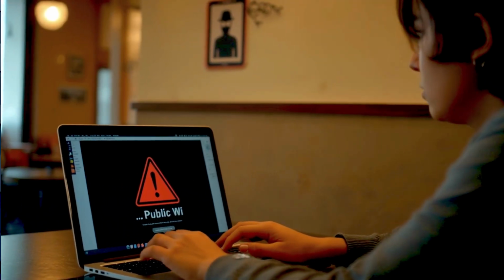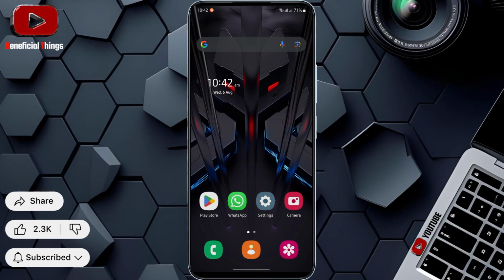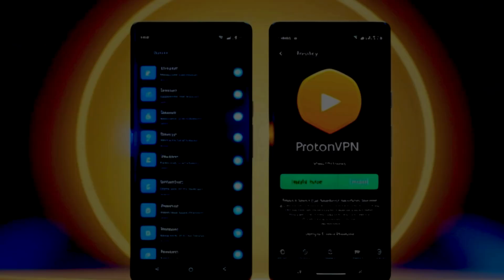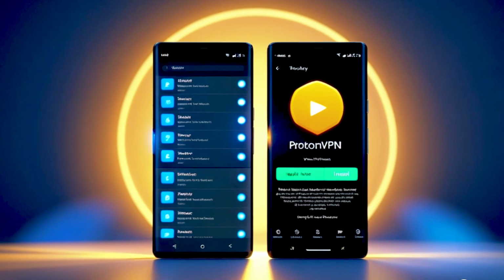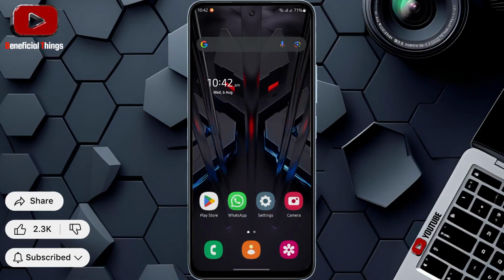How To Use VPN On Android Phone (2025)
Worried about your online privacy or using public Wi-Fi? A VPN (Virtual Private Network) can protect your personal data and keep your internet activity private.

In this video, you’ll learn two easy ways to set up a VPN on your Android phone:

Using your phone’s built-in VPN settings

Installing a free VPN app from the Play Store

Whether you're a beginner or just need a quick guide, this tutorial is for you!

Method 1: Set Up VPN Using Android Phone Settings

Follow these steps:

Open Settings on your Android phone

Tap on Connections

Tap on More Connection Settings

Tap on VPN

If the screen is empty, tap the 3 dots in the top right corner

Tap Add VPN Profile

Enter the VPN Name, Server Address, and your Login Info

Tap Save

Tap on the profile to Connect

Once connected, your internet traffic will be secure and private.

Method 2: Use a Free VPN App from the Play Store

Open the Play Store

Tap the Search icon and type VPN

Choose a trusted VPN app with no time limits

Tap Install

Open the app after installation

Select a Country/Server

Tap Connect

Tap OK when prompted

You’ll see a key icon at the top of your screen once the VPN is connected. That means your connection is now protected.